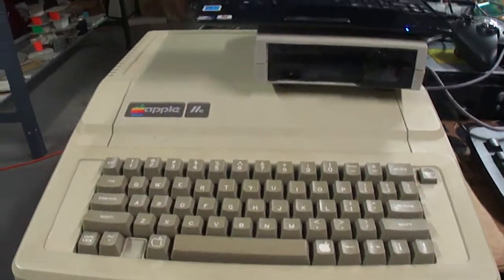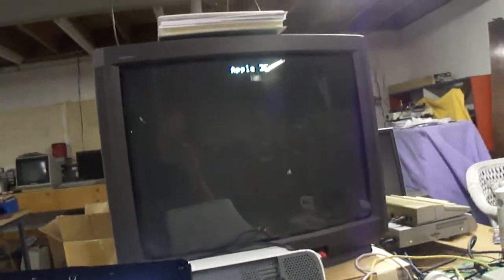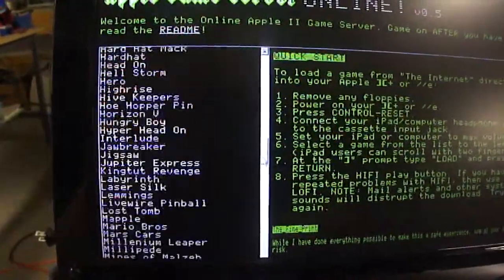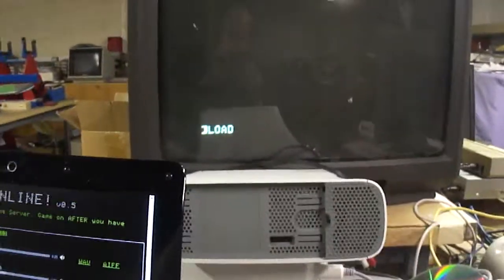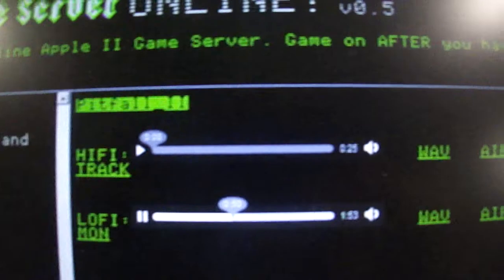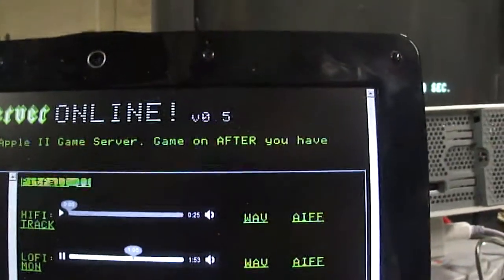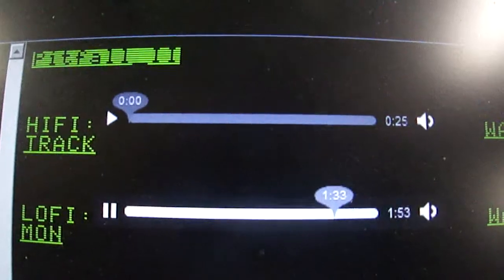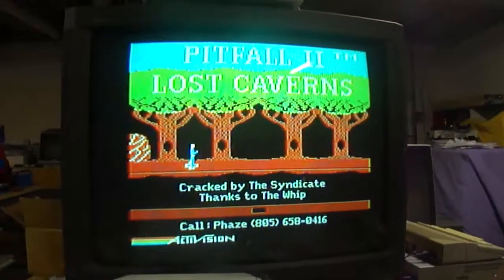Playing games on Apple //e by pulling casette audio over the web via a netbook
it lets you load and play games on your old Apple 2 hardware via the web using the headphone output of a computer and the cassette input on your Apple. in this video, I use it to load Pitfall 2 from my netbook onto my Apple //e.